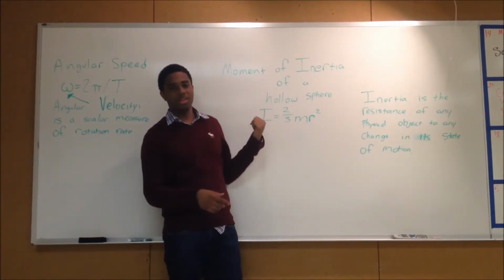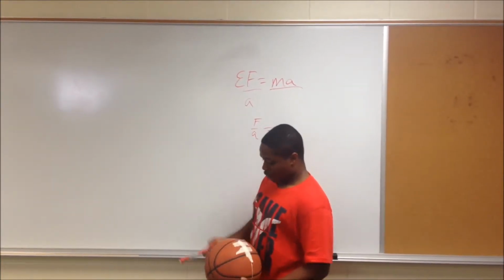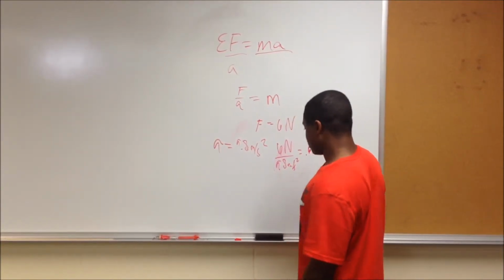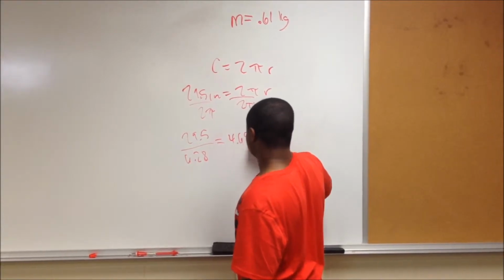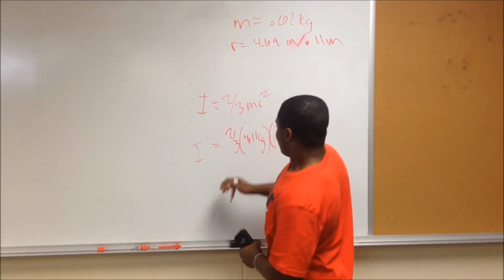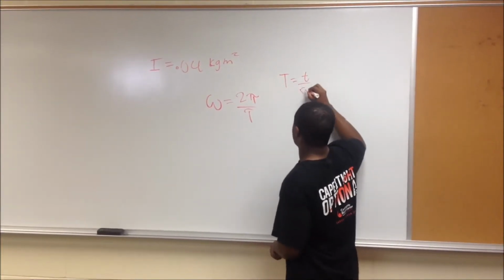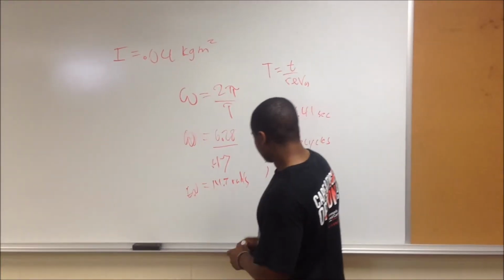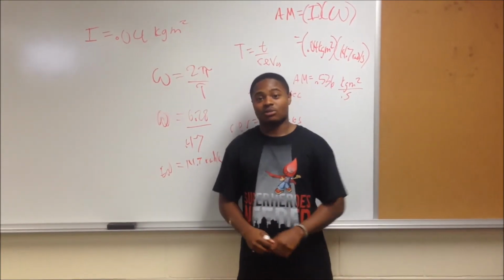Sports Fabulous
2014 AP Physics Video Project